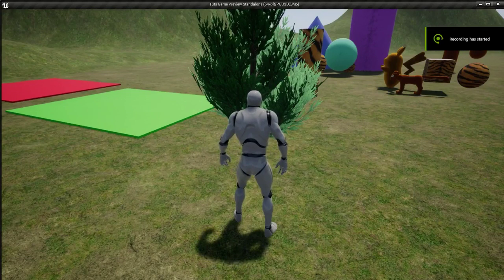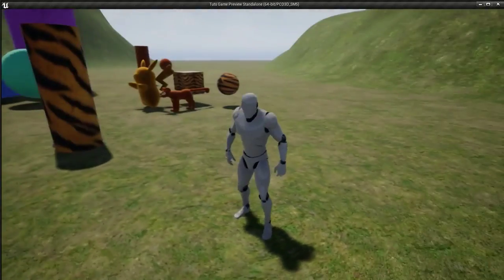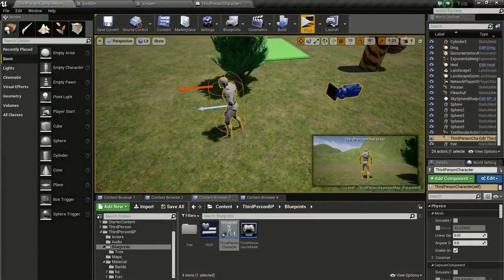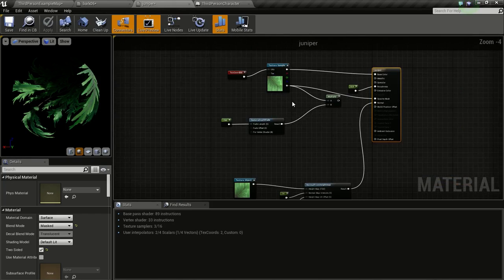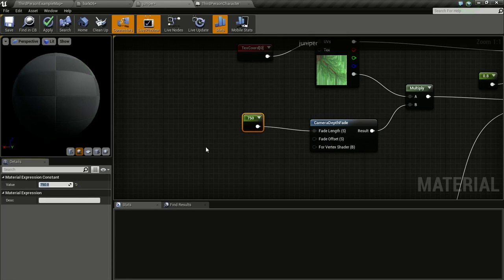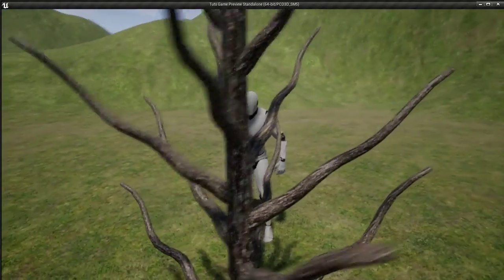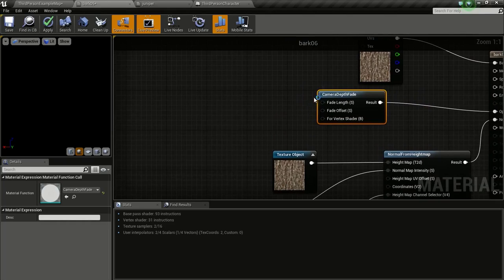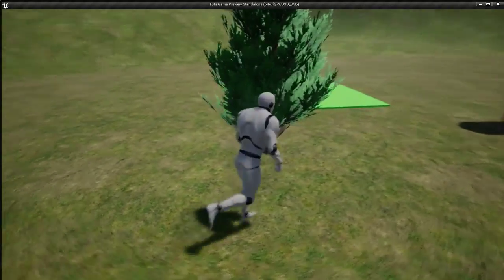Witcher 3 Foliage Fade Material - [UE4 Tutorial]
Hello Everyone, in this video.I will show you a simple technique to achieve the foliage and tree fading effect from witcher 3.So basically the trees  and foliage starts fading when it get between the player and the camera.Also I will show you how to make camera not collide with tress and foliage.This is a third person template tutorial.I hope you enjoyed it.Subscribe for more videos likes this .Thanks
Follow me on Itch, facebook and twitter